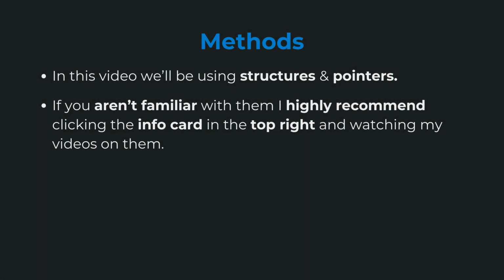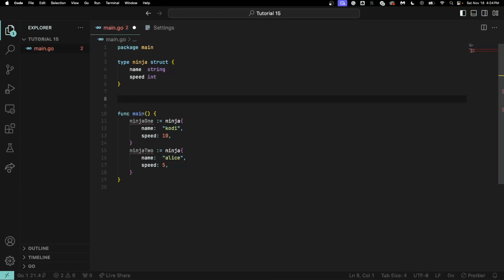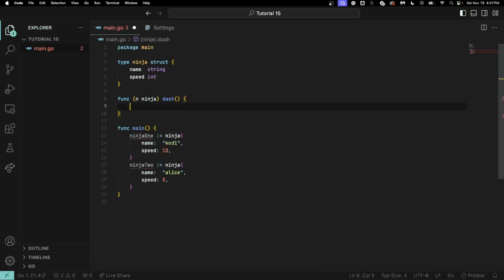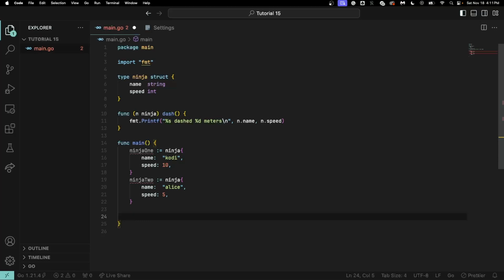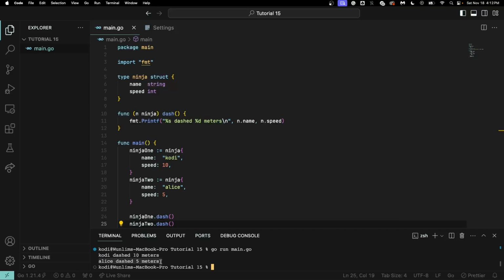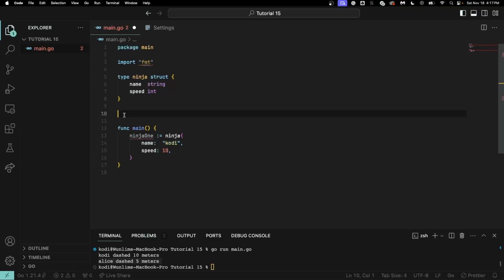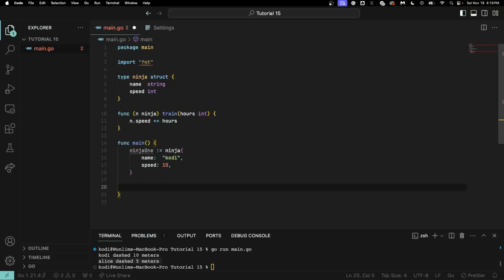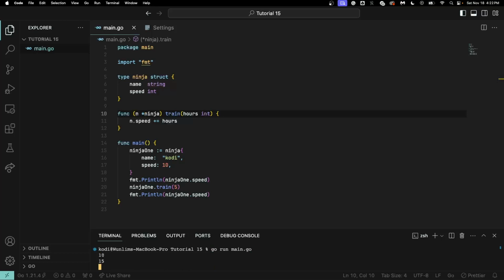Go (Golang) Tutorial #15 - Methods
In this video of my Go (Golang) tutorial series, we'll explore methods. We cover creating & using methods with and without pointers.

🕒 Timestamps
00:00 -  Creating & Using Methods
02:56 - Methods w/ Pointers